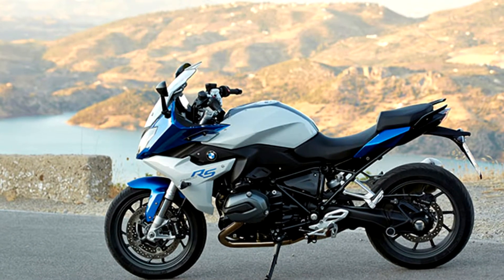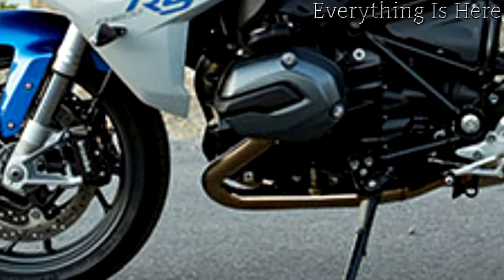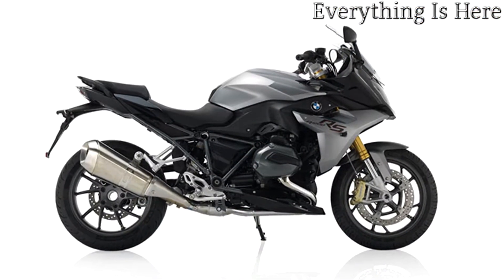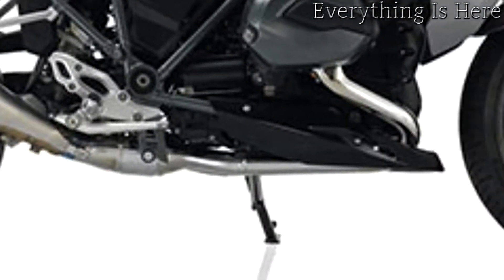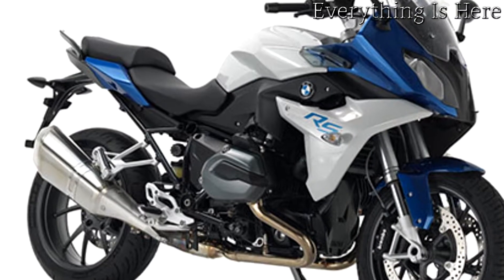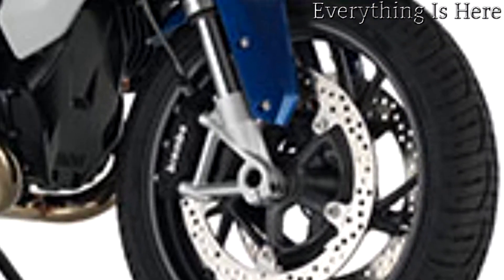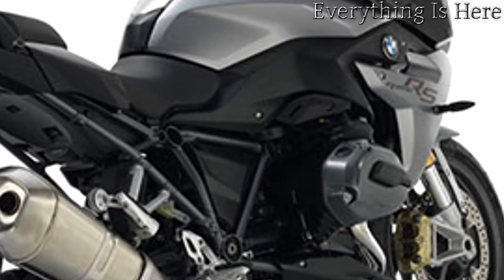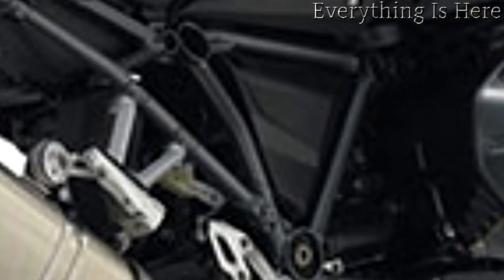2016 BMW R1200RS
2016 BMW R1200RS